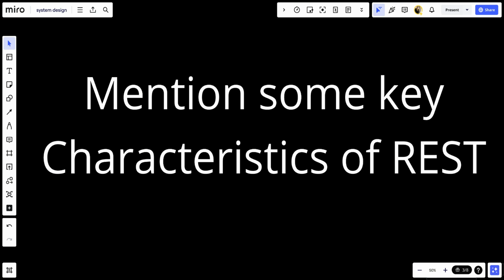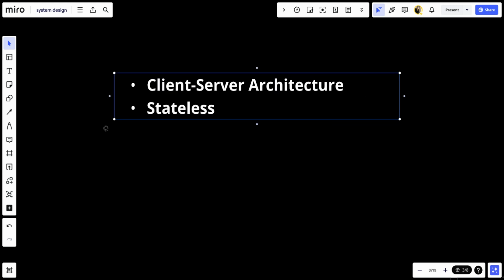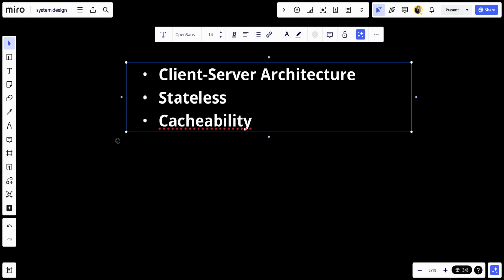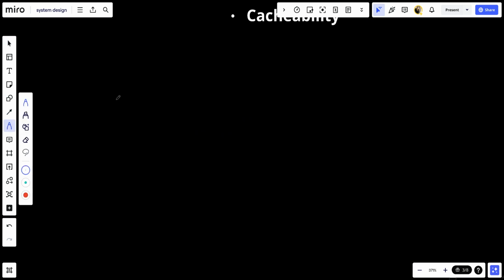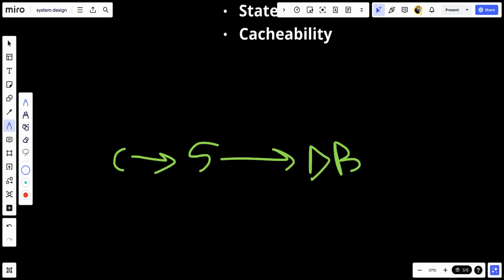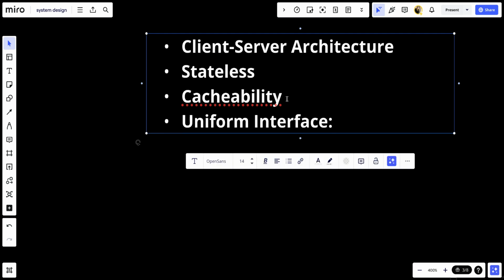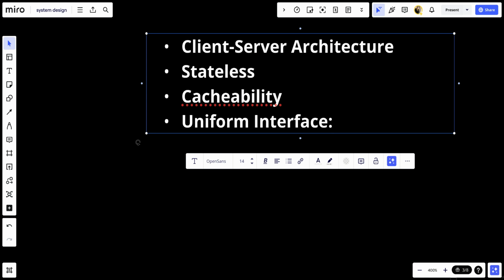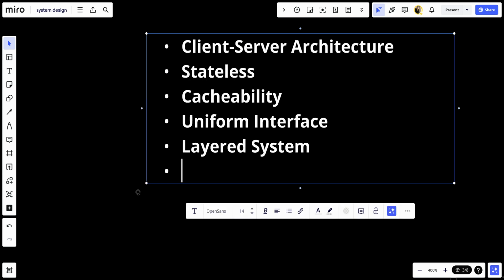Mention Some Key Characteristics of REST | API Design Interview Questions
REST (Representational State Transfer) is defined by several key characteristics that make it an effective architectural style for designing networked applications, particularly web services. Here are some of the main characteristics of REST:

1. **Client-Server Architecture**: REST is built on a client-server architecture where the client and server have separate concerns. This separation allows clients to be simplified by focusing on the user interface, while servers can focus on data storage, reliability, and performance. This separation also enhances the portability of the client code across multiple platforms.

2. **Stateless**: In REST, each client-server interaction is stateless, meaning the server does not store any state about the client session on its side. Each request from the client to the server must contain all the information needed to understand and complete the request. This statelessness enables greater reliability and scalability as the server does not need to maintain session state.

3. **Cacheability**: RESTful applications are designed to leverage caching capabilities. Responses from the server should be explicitly marked as cacheable or non-cacheable. If a response is cacheable, the client cache is given the right to reuse that response data for later, equivalent requests. Caching can eliminate the need for some client-server interactions, improving the efficiency and performance of the application.

4. **Uniform Interface**: A key principle in REST is the use of a uniform interface between components. This simplifies and decouples the architecture, which enables each part to evolve independently. The uniform interface includes using standard HTTP methods (GET, POST, PUT, DELETE, etc.), using resource URIs to identify the particular resources involved in interactions, and using standard HTTP response codes to indicate the success or failure of an operation.

5. **Layered System**: REST allows the use of a layered system architecture where a client cannot ordinarily tell whether it is connected directly to the end server, or to an intermediary along the way. Intermediary servers may improve system scalability by enabling load balancing and by providing shared caches. They may also enforce security policies.

6. **Code on Demand (optional)**: REST permits code or scripts to be transmitted via the API for execution on the client. This is an optional feature of RESTful services and can be used to extend client functionality, though it is less commonly implemented in practice.

7. **Resource-Based**: In REST, the focus is on resources, which are any kind of object, data, or service that can be accessed by the client. A resource is accessed via a generic interface using standard HTTP methods. Resources are identified using URLs, and the representations of these resources, such as JSON or XML, are communicated via HTTP for manipulation and storage.

These characteristics define the essence of RESTful design and contribute to its widespread adoption for building APIs that are easy to use, maintain, and scale.